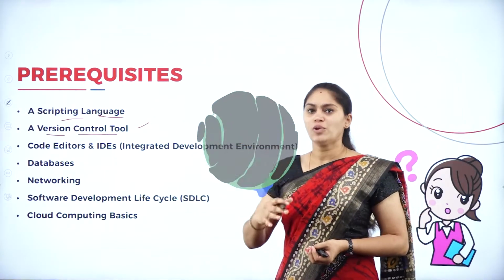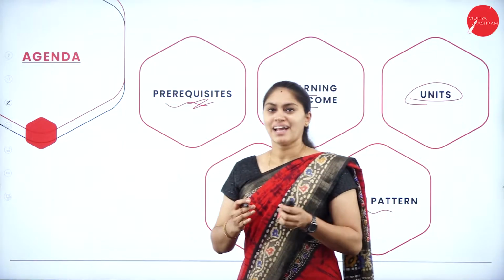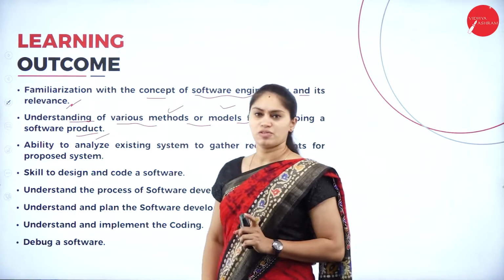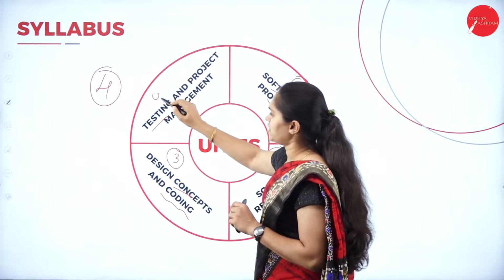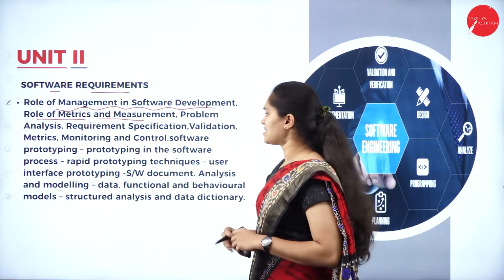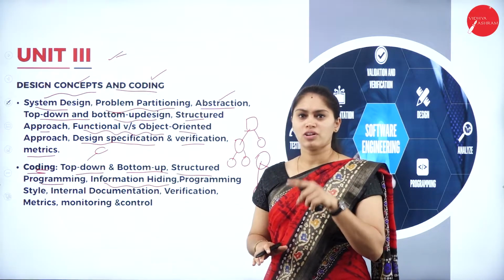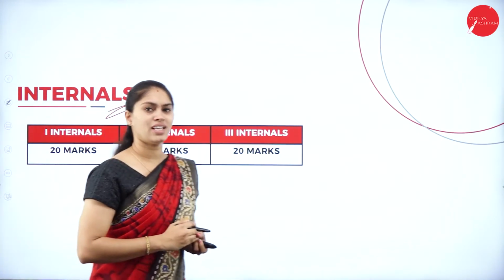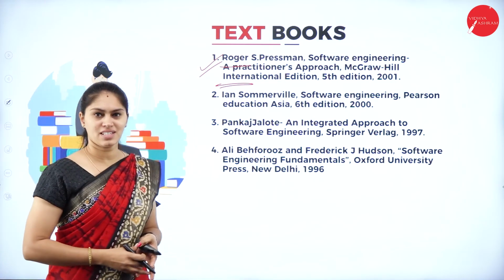DAY 0 | SOFTWARE ENGINEERING | VI SEM | B.C.A | INTRODUCTION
Course : B.C.A
Semester : VI SEM
Subject : SOFTWARE ENGINEERING
Chapter Name : INTRODUCTION
LECTURE :